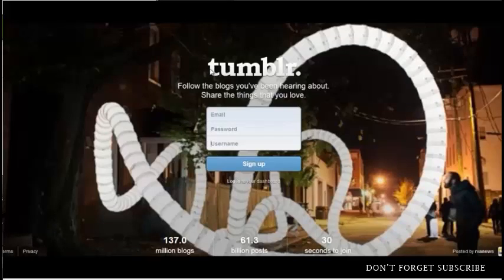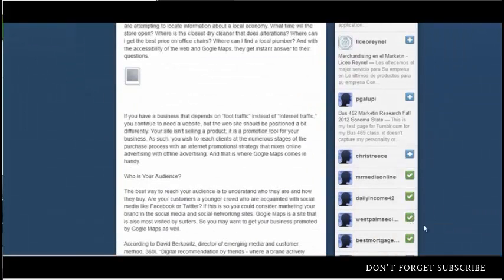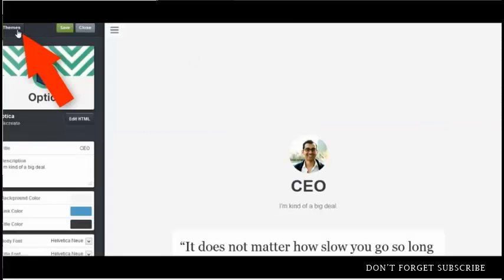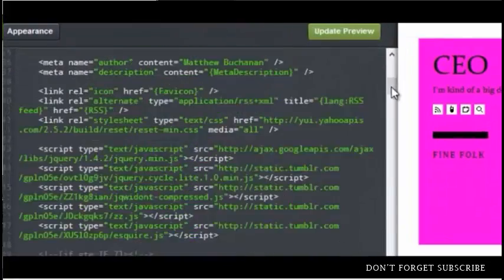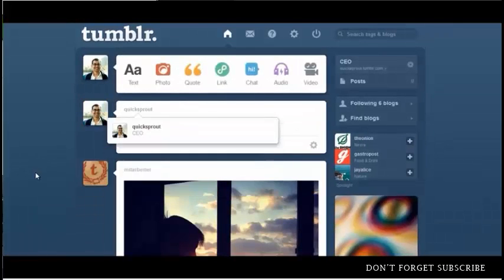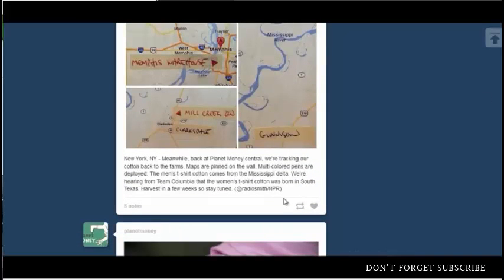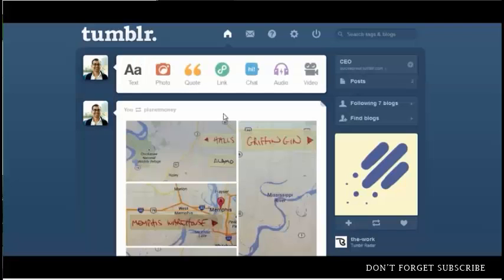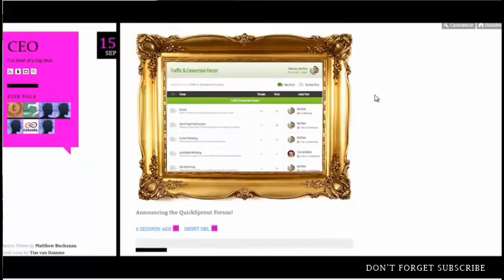How to Use Tumblr to Drive Traffic and Land New Customers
WIth millions of passionate users, Tumblr is a social media powerhouse that can’t be ignored. Even if you’ve never read a Tumblr blog, this video will walk you through the steps you need to take to create an awesome Tumblr blog from scratch. I’ll also go over how you can promote your blog within Tumblr without being pushy or salesy.

So if we are signing up for Quick Sprout, you would want to make it Quick Sprout and click “Sign up,” and then put your age, and agree to the terms and services and click done.

And you’re in. So your first step once you’ve created your account is to look for other blogs in your niche and then follow them because Tumblr is all about following other people’s blogs and sharing their content on your blog.

So what you want to do is head over to the search bar here and put in a keyword related to what your blog is going to be about.
And because we’re creating a Tumblr for Quick Sprout, I’m going to put marketing, and then you just want to find blogs that look like good fits, they look like they produce good content and they are related to what your blog is going to be about.

And when you find some, just click on the little blue plus sign and you will be following them. Just do it until you’ve found
five, and then click on next step.